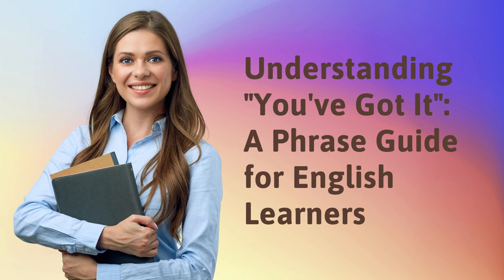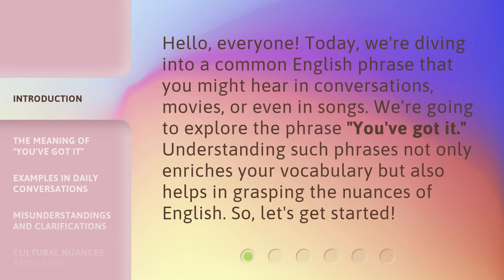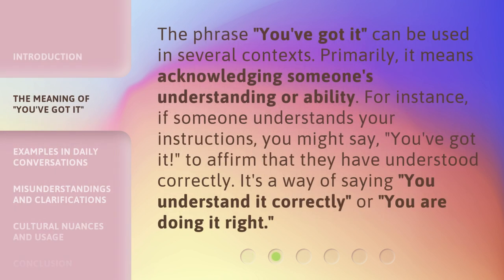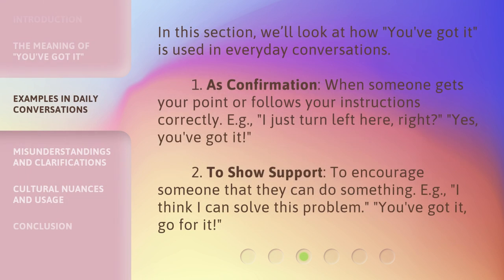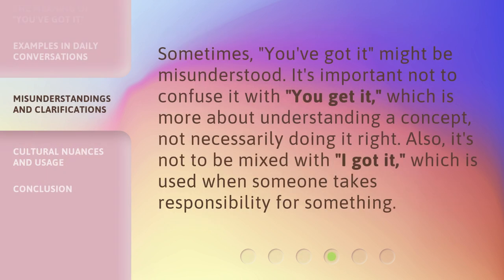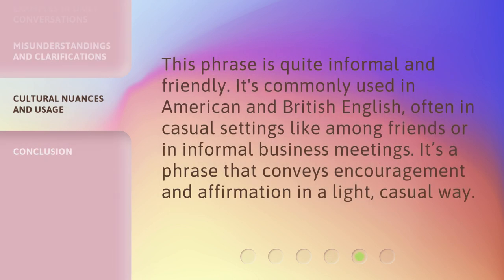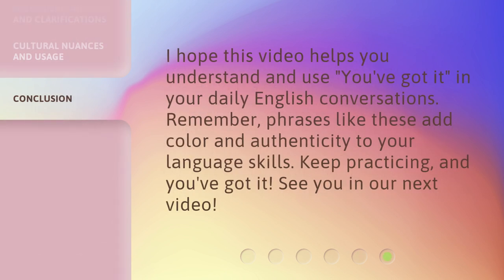Understanding "You've Got It": A Phrase Guide for English Learners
00:00 • Introduction - Understanding "You've Got It": A Phrase Guide for English Learners
00:33 • The Meaning of "You've Got It"
01:01 • Examples in Daily Conversations
01:32 • Misunderstandings and Clarifications
01:55 • Cultural Nuances and Usage